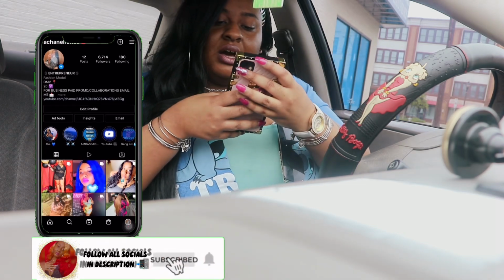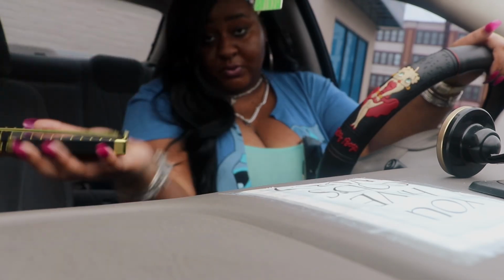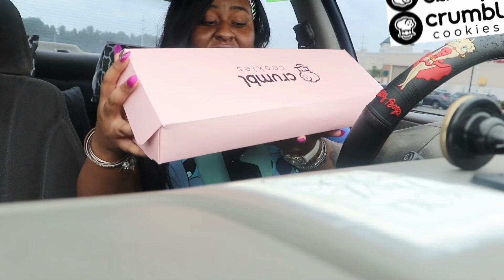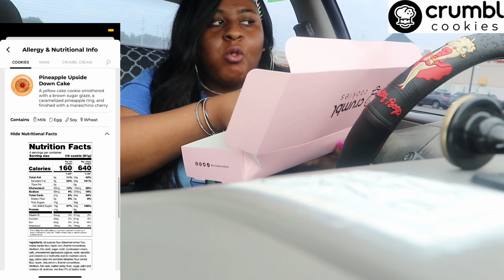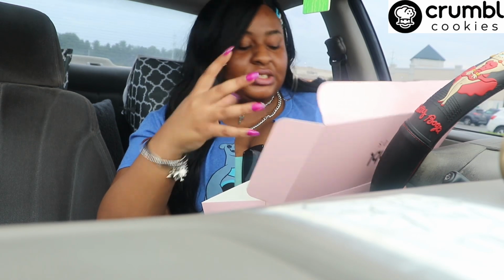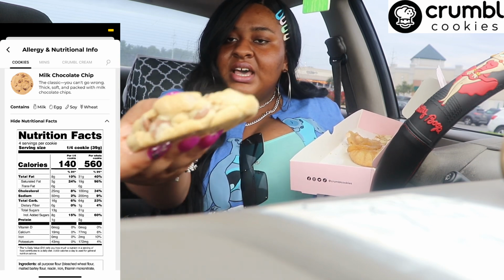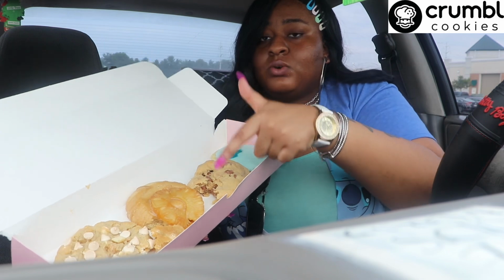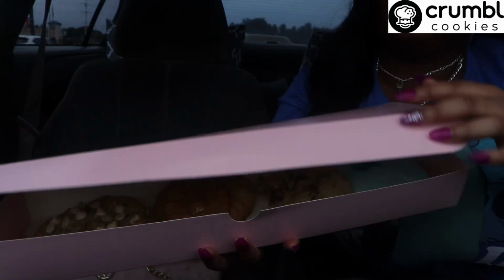TRYING CRUMBL COOKIES FOR THE FIRST TIME HONEST REVIEW ! 🍪(Week of July 25th-30th)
Heyyy Diorrr Gang Today’s video will be something different which is trying crumbl cookies for my very first time 😬. Lets see what that hype is about 🤭🤷🏽‍♀️! Make sure to watch the video IN FULL to know which cookies they had this week & also how I felt about trying them as well . Enjoyyyyy 🍪 Ps. I had a great time filming this let me know if y’all wanna see more similar content 😚.

Crumbl Time Stamps ⏰:

 0:00-7:40 : Crumbl Cookies Intro
7:40-8:50: Pineapple Upsidedown Cake
8:50-10:25: Macadamia Nut
10:25-12:15 : Sugar Shark
12:15-13:35: Chocolate Chip
13:35-17:52: Crumbl Cookies Full Review Outro

Download the crumbl cookies app to know each week’s cookie flavor!

🤩~ Hello everyone 👋🏾 If you are a OG diorrr babe welcome back gang thank you for always tuning in , & if you are new Hello my name is Aniyah Aka Diorrr Tv continue reading to learn more about me.

ℹ️ ~ Brief Background information about me
Age : 20
Zodiac Sign : Aries ♈️ Bday 4/10
Where I’m from : Dmv area
Subscriber Goal by the end of the year or whenever In general : 5,000 = 5k!’

🎥 ~ The reason I wanted to start YouTube ?
* One huge reason why I wanted to start YouTube was to uplift/enlighten everybody who comes on my channel . I want  everyone to always know that anything is possible & if you want something go for it now before it’s to late . Advice from me is life is too short to be procrastinating , get up & get yo hustle going now💰. If you pay attention in mostly all of my videos I always start or end it off with a positive message for all my supporters , I want everyone to feel at home when they look at my videos this is a safe place for you no matter what you’re going through diorrr tv is here to help you get through those hard times . I’ve noticed it’s not much positive influencers anymore so I want to spread the love more & hope/pray others begin to as well 💙
* Another reason is ofc I love working with technology & learning new things with the cool edits & features being able to show off my talent to the whole world 🌍
* Lastly to meet new family & friends 🤞🏾 I’ve noticed nobody support you more then a social media supporter love y’all :)

📺~ What is my channel really about & what does it consist of ?
* My channel consists of a variety , of vlogs , fashion , nails , hair , inspirational advice , & lastly reviews .

⁉️~ Have any questions about YouTube that you would like to ask me privately ? No problem at all make sure to hit up my YouTube promotion page strictly for only YouTube channels, videos , & help . ⬇️ ( also if you have any videos ideas for me you can suggest those as well I want as many ideas as y’all can give me 💡) I REPLY TO ALL !!!

📱 ~ Can’t get enough of me & want to see more of my outside life ? * im mostly on Instagram*

📝~ My posting schedule is EVERY SUNDAY AT 5PM so make sure you hit that notification bell 🛎 be right on time :) Early gang & watch the whole video gang has a special place in my heart 💜 . You never know the more support I get the more I’ll try to post 🤷🏽‍♀️